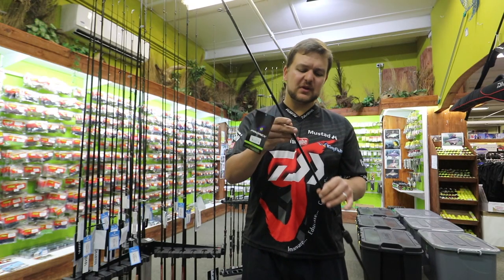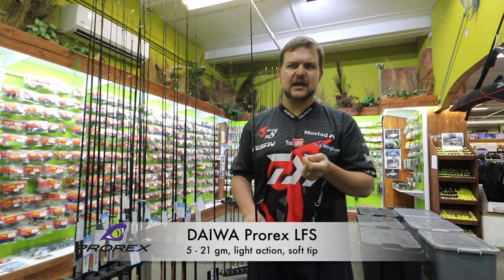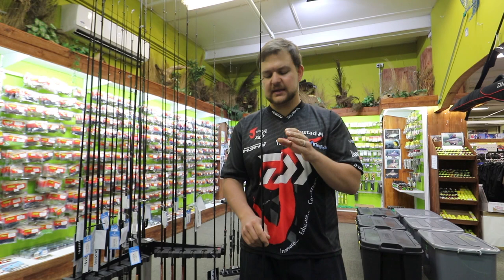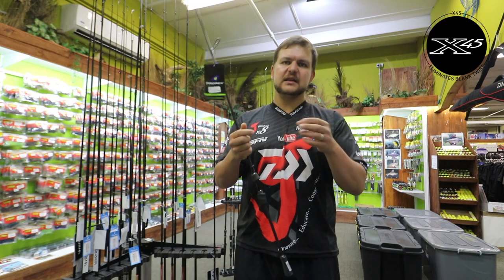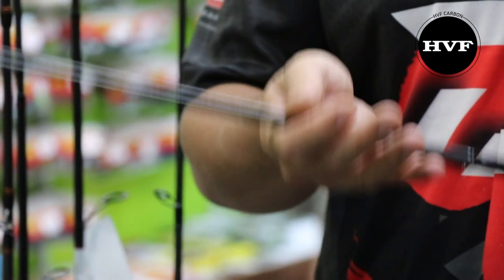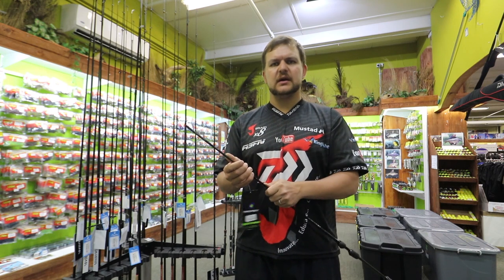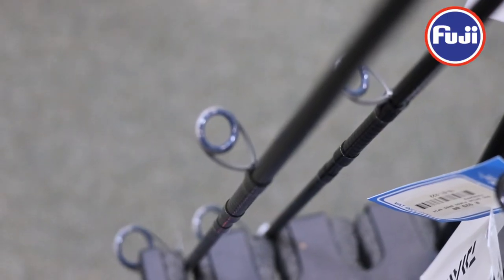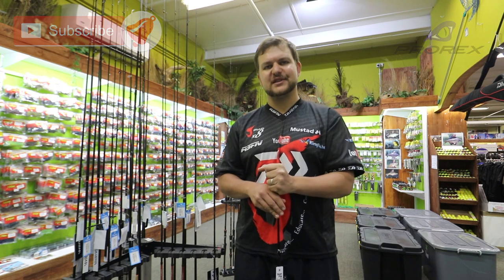DAIWA Prorex X Range - Tackle&Gear [ASFN Fishing]